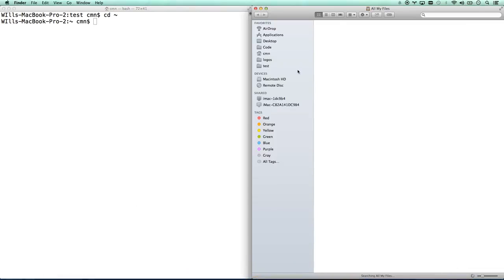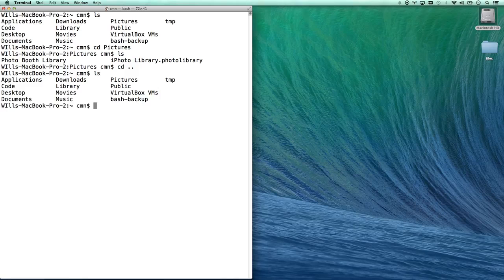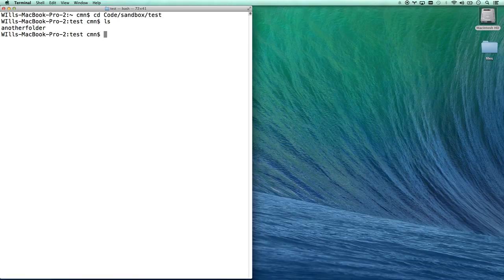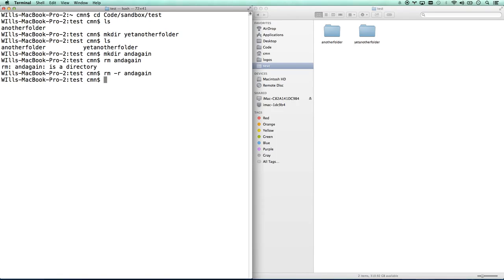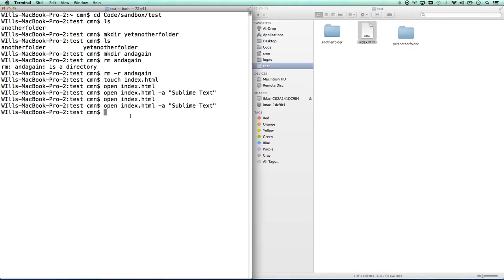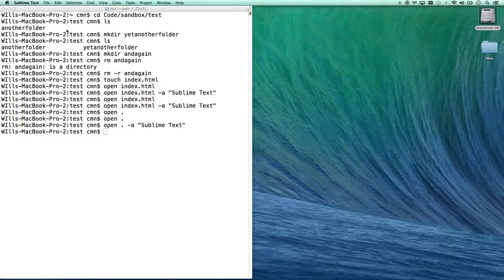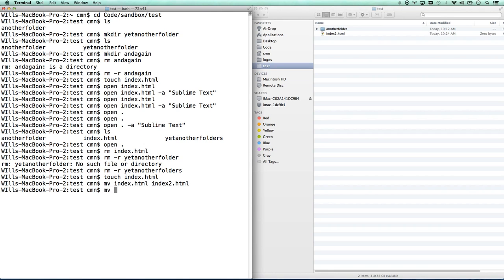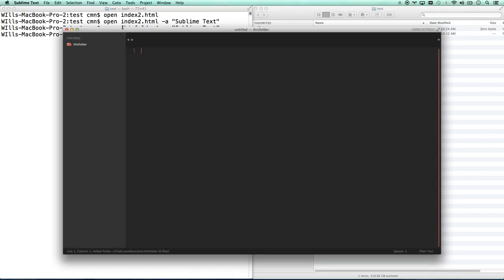Basic Terminal Usage Cheat Sheet to make the command line EASY